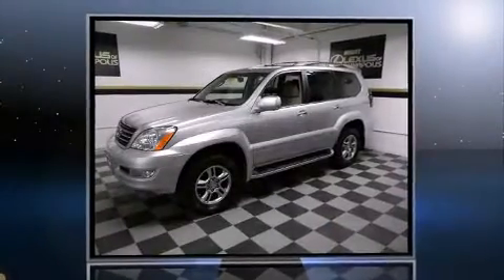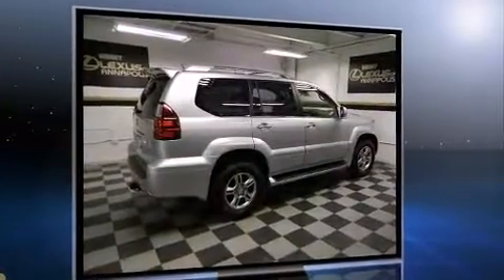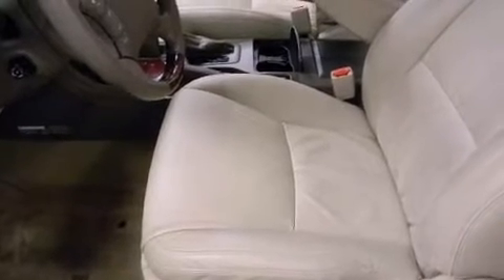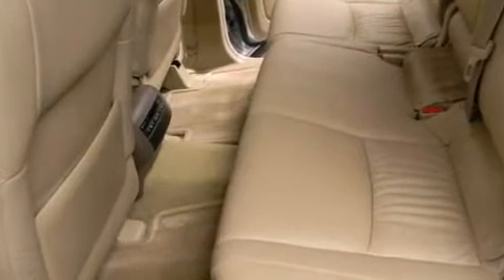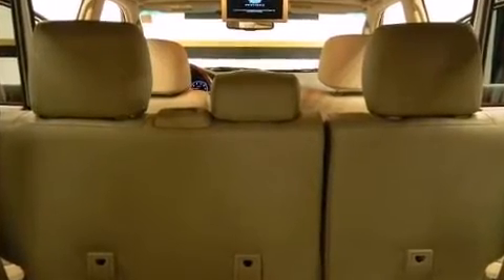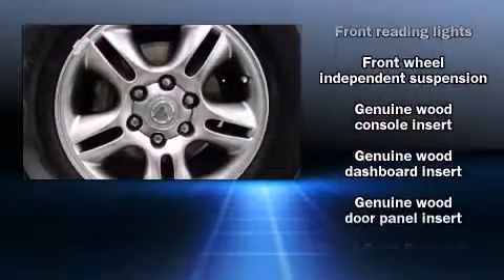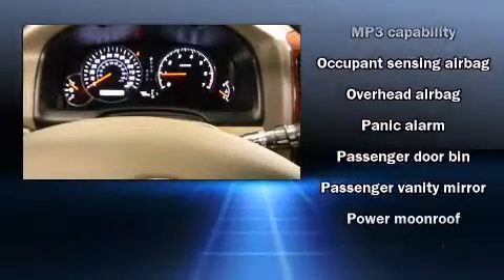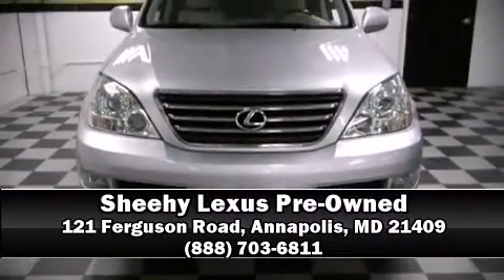2008 Lexus GX 470 in Annapolis, MD 21409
Sheehy Lexus Pre-Owned
121 Ferguson Road

Here's a great deal on a 2008 Lexus GX 470. With fewer than 35,000 miles on the odometer, this 4 door sport utility vehicle prioritizes comfort, safety and convenience. Under the hood you'll find an 8 cylinder engine with more than 250 horsepower, providing a smooth and predictable driving experience. Four wheel drive allows you to go places you've only imagined. Lexus prioritized handling and performance with features such as: leather upholstry, an automatic dimming rear-view mirror, heated seats, illuminated running boards, power moonroof, a roof rack, and seat memory. Everything is where it ought to be, from the dashboard controls to the door locks and window controls. Lexus ensures the safety and security of its passengers with equipment such as: dual front impact airbags, front SIDE impact airbags, traction control, brake assist, a security system, and 4 wheel disc brakes with ABS. Various mechanical systems are monitored by electronic stability control, keeping you on your intended path. It also arrives with a Carfax history report, providing you peace of mind with detailed information. Our knowledgeable sales staff is available to answer any questions that you might have. They'll work with you to find the right vehicle at a price you can afford. Come on in and take a test drive!